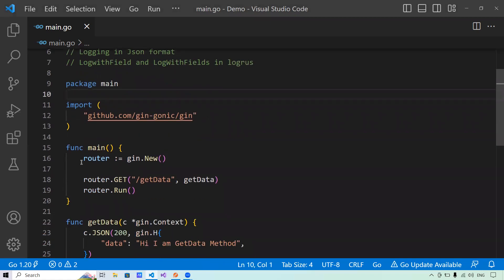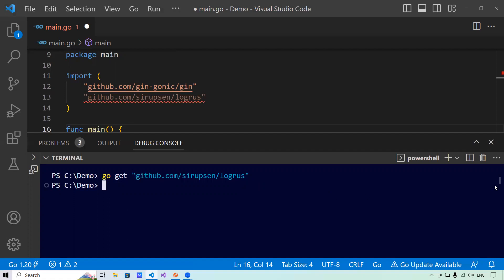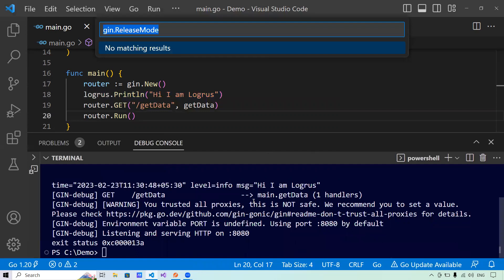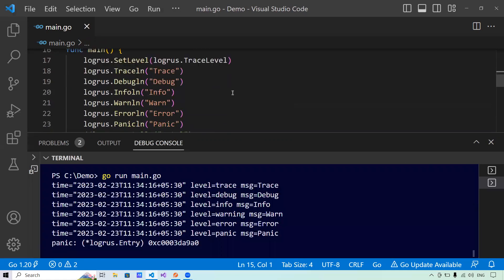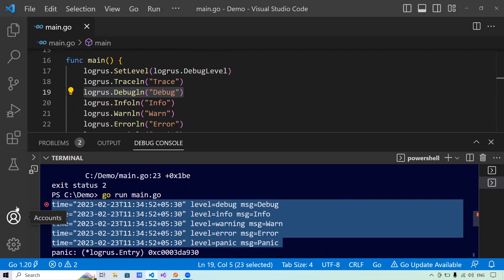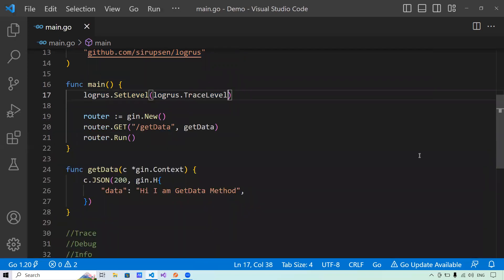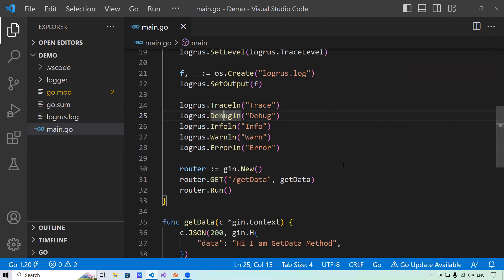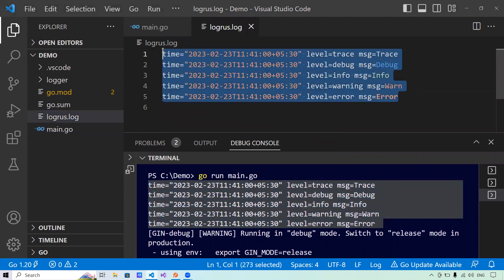GIN Golang API development course | GIN Golang API tutorial #5: Logging with Logrus in go part 1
GIN Golang API development course, GIN Golang API tutorial, GIN Golang Logging with Logrus in Go

This session will cover:
1. Logging using logrus with GIN Framework in go.
2. Default logging in logrus.
3. Change format of the general logs with logrus.
4. Write logs to file.
5. Logging in JSON format in Logrus.

⭐ Tags ⭐
- We Build Developers
- GIN Golang API
- golang api development
- golang rest
- golang project
- golang framework
- golang course-
- golang http
- golang mux
- api in golang
- api in go
- rest api in golang
- Web service in golang
- web service in go
- GIN Golang API development course
- GIN Golang API tutorial
- GIN Golang Logging with Logrus
-  Logging using logrus with GIN Framework.
-  Default logging in logrus.
-  Change format of the general logs with logrus.
-  Write logs to file.
-  Logging in JSON format in Logrus.